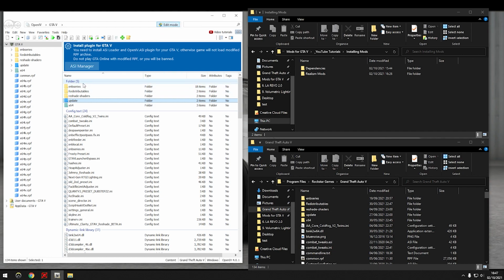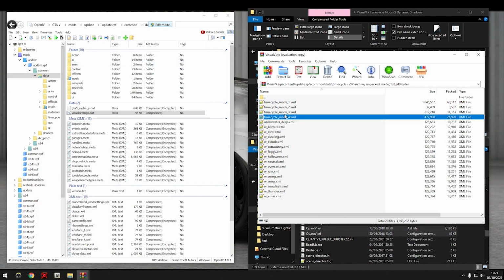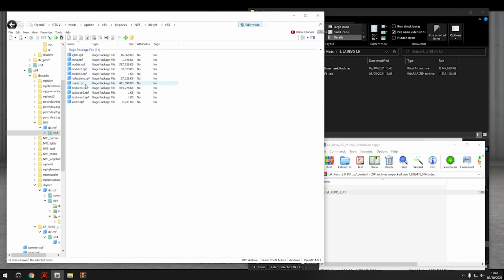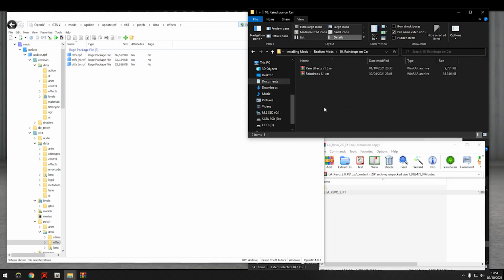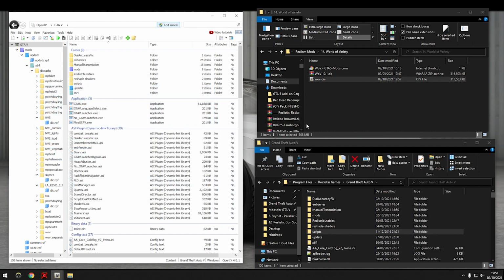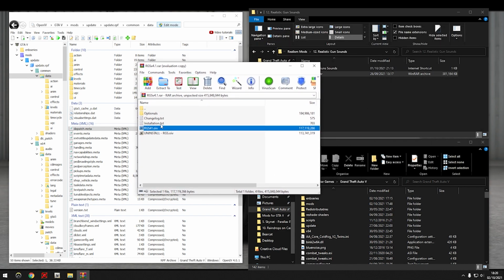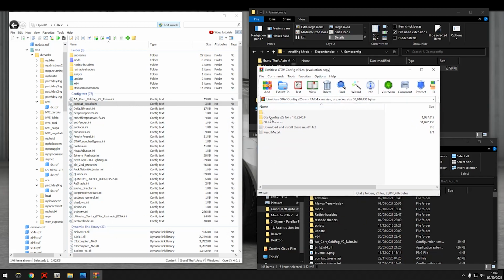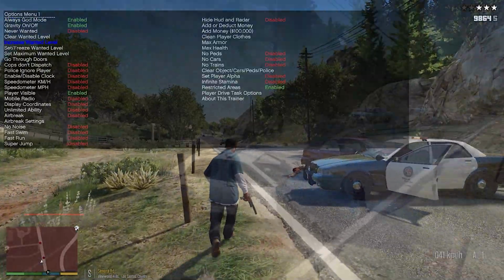How to Install - NVE + QuantV 2.1.4 + LA REVO 2.0 + VisualV + SkyNet + PDTAR + White Lights + More!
This is an in-depth video showing you how to merge numerous modifications to achieve a realistic and stable game.

GRAPHICS MODS

RAIN SCRIPT / TEXTURE

effectEnabled=True
increaseEffectTime=15
decreaseEffectTime=120
screenEffectEnabled=False
menuEnabled=False
debugEnabled=False
menuKey=F5

 POLICE MODS

Project Enhancement V - Dispatch, Tactics & Ambience Remastered
PDTAR - PEV_DTAR_Lite_Open_B­eta_1.15.0.rar

ADDITIONAL REALISM MODS

POST-PROCESSING SOFTWARE

ENB - ONLY INSTALL IF NOT USING NVE ENB / QUANT ENB / ZED ENB

DEPENDENCIES

PC Specs:
🟥 Ryzen 5 3600
🟧 GeForce GTX 1080ti MSI Gaming X Trio
🟨 16GB RAM

Timestamps
00:00 - Introduction & Mod Summary
05:13 - Setting Up The Mods Folder
06:40 - NVE (Natural Vision Evolved)
12:26 - QuantV 2.1.4 - Timecycles
14:49 - ZΣD's Visualsetting.dat
15:23 - VisualV - Timecycles
17:51 - SkyNet - Parallax Pier
22:27 - LA REVO 2.0 - Roads
29:07 - Real California Architecture (RCA)
30:00 - Enhance Streetlights
35:41 - Volumetric Lighting FX
39:12 - Rain Effects
42:09 - Rain Drops [4K/8K] Textures
45:21 - Turn off Rain on Screen
46:13 - Weather.xml - Addressing Rain Issue
48:03 - World of Variety (WoV)
50:47 - Riot Bearcat Replacement
51:45  - PDTAR (Project Enhancement: Dispatch, Tactics Ambience Remastered)
57:08 - Swat Uniform Overhaul
1:00:19 - Dispatch.meta - Bearcat Spawns When 5/6 Stars
1:01:11 - Realistic Gun Sounds (RSG)
1:04:39 - Manual Transmission & DashHook
1:07:06 - Configuring the dlclist.xml
1:09:18 - Dependency Overview
1:09:30 - ENB
1:10:29 - Reshade
1:11:51 - ScriptHookV
1:07:54 - ScriptHookVDotNet
1:12:58 - Gameconfig
1:13:58 - Heap Adjuster
1:14:15 - PackfileLimitAdjuster
1:16:29 - Closing, Mod Summary
1:17:46 - Loading GTA V
1:18:39 - Game Results
1:24:55 - Outro - Closing Statement